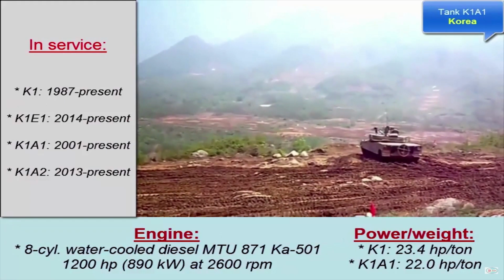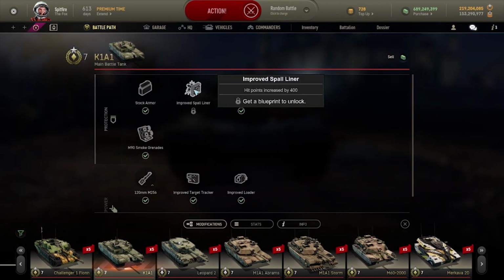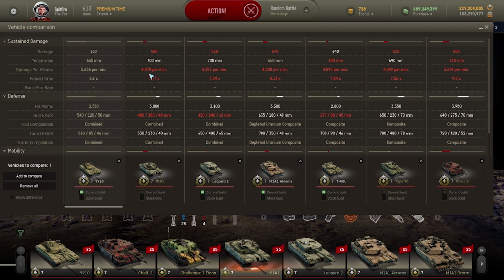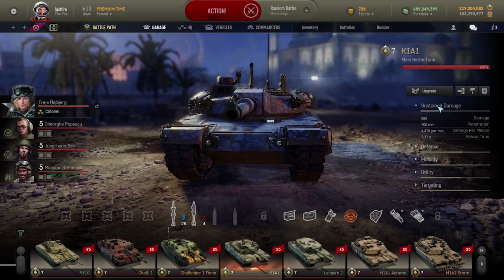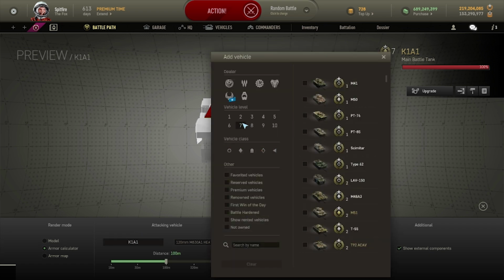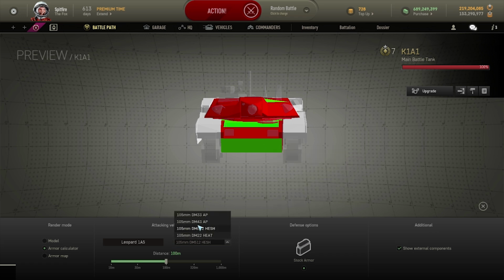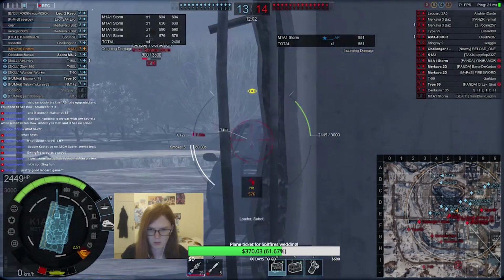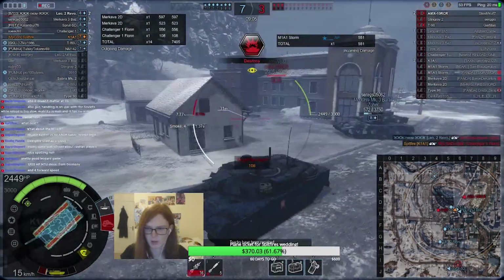K-Pop gunboat: K1A1 Review!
With thanks to Gin for the intro for the video used